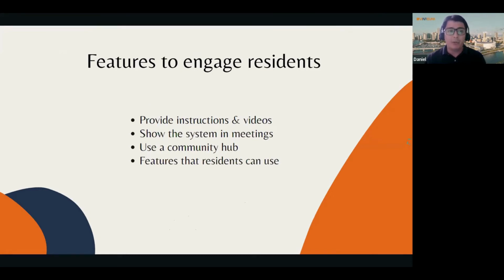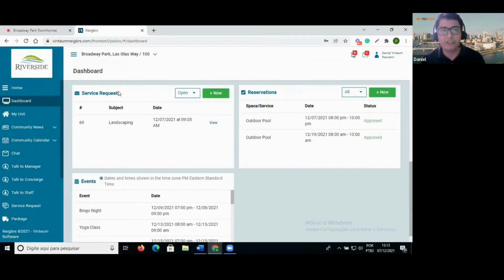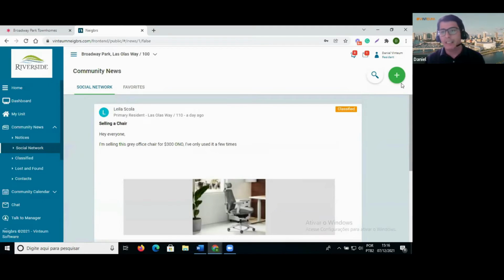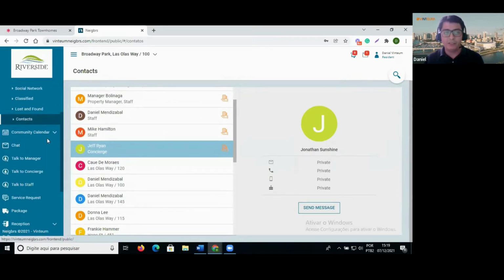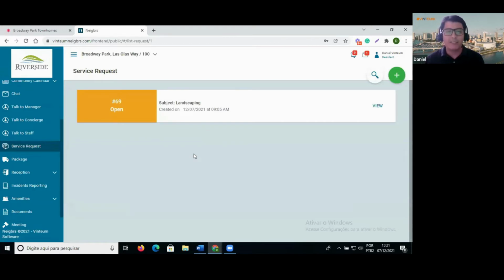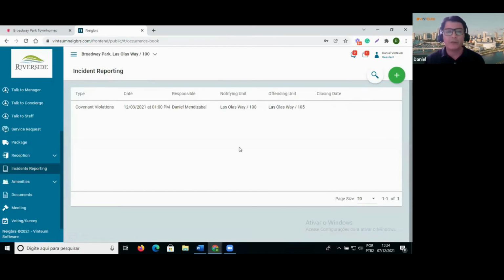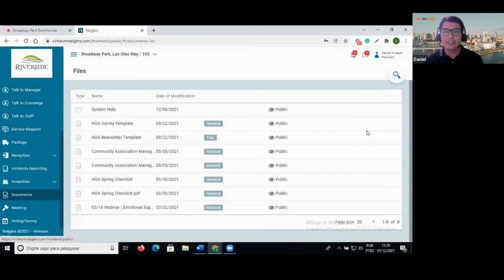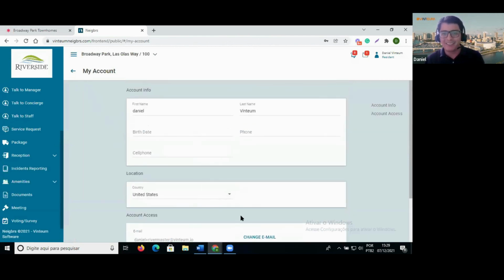Resident Tour of Neigbrs by Vinteum